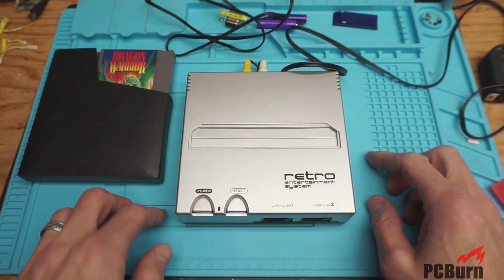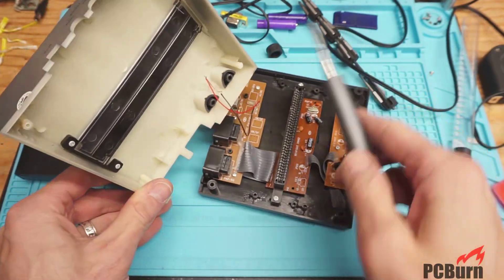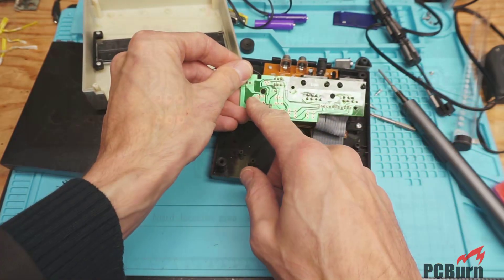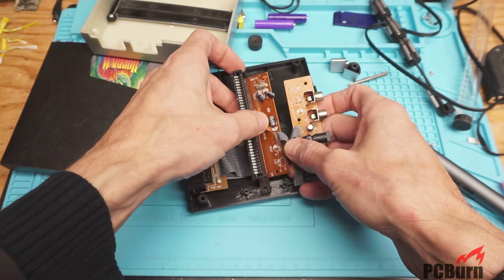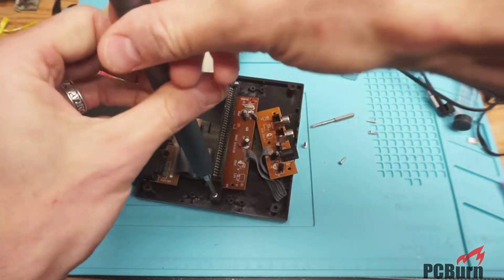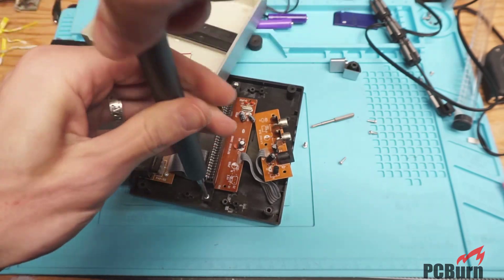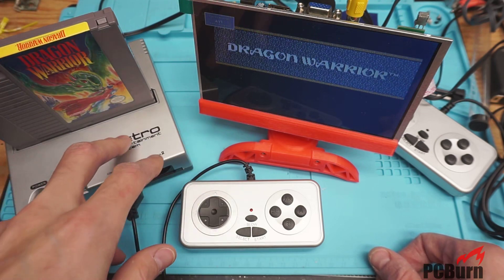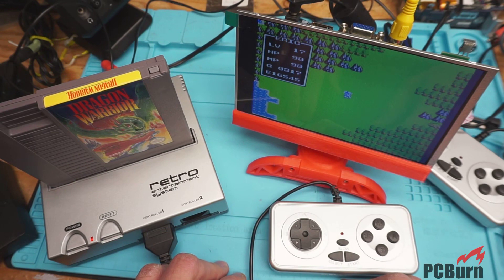An NES Clone! Retro Bit Retro Entertainment System Teardown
NES Clone systems have been around for some time now. But the Retro Entertainment System I've got on the bench today is of a newer vintage. 37 years after the NES first hit US shores how are these new clones systems being made?

In the early 2000s VR Technology started releasing their VTxx line (datasheets) of Nintendo systems on chip. All of which brought the price to implement your Nintendo clone down to "extremely low".

And as you'll see as I tear it down in the following video it's certainly cheap. Because this system has very few discreet parts aside from the SOC. With the most expensive components likely being the connectors!